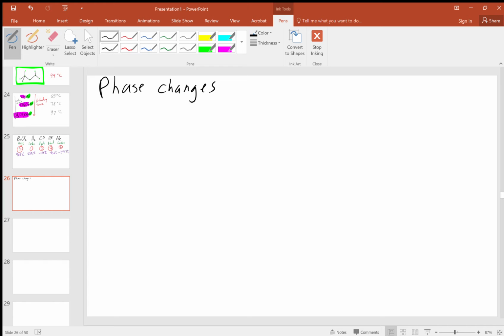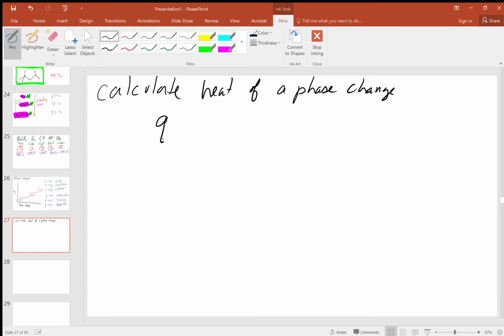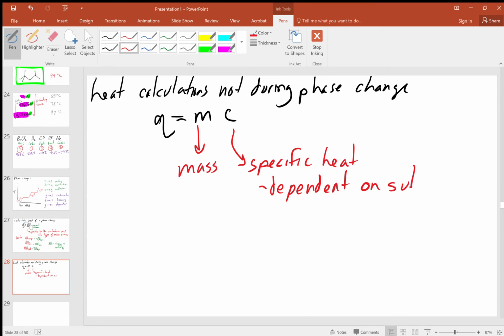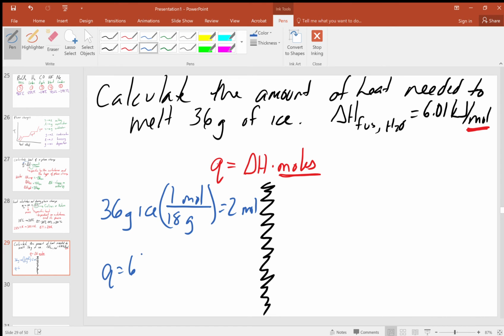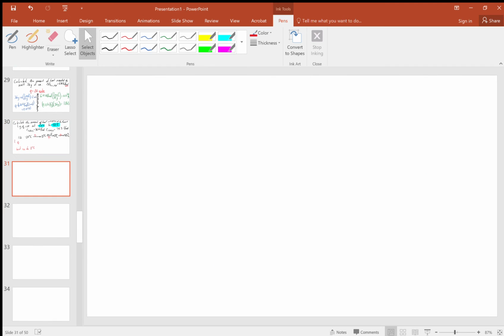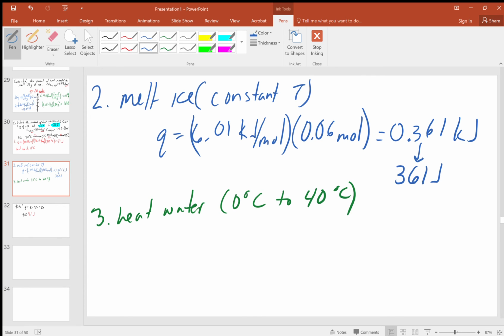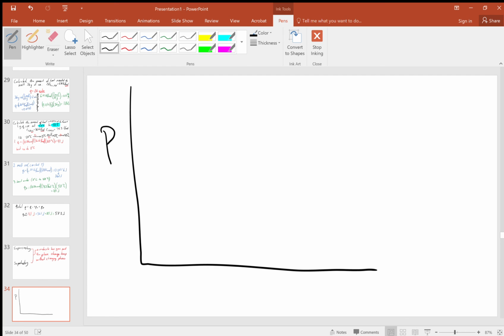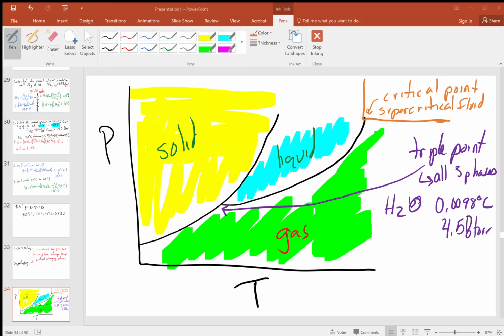4 Calorimetry and Phase Changes